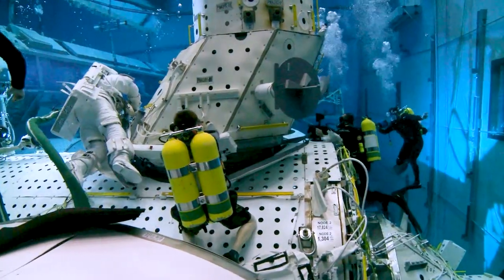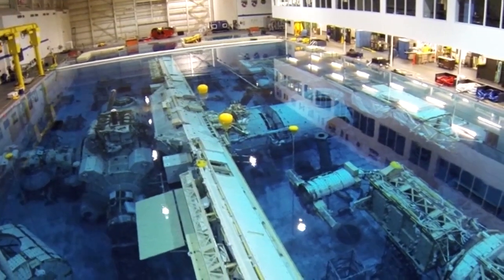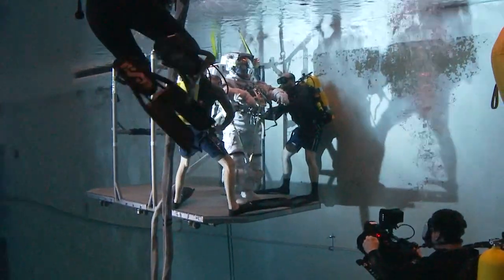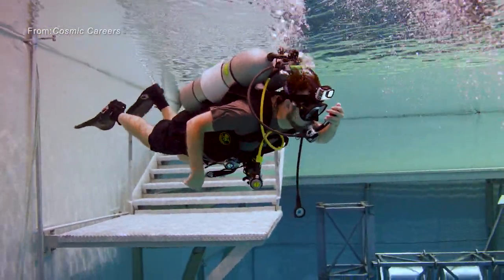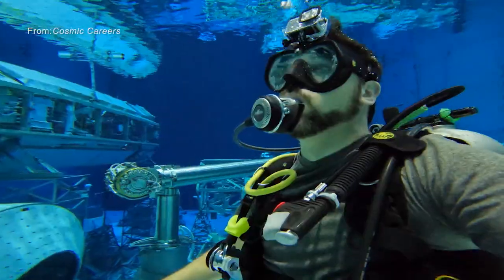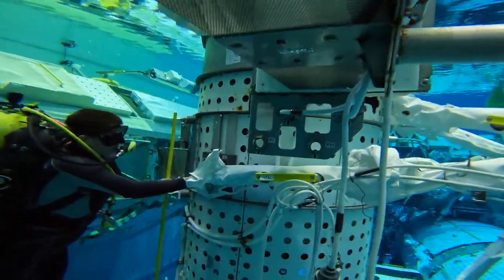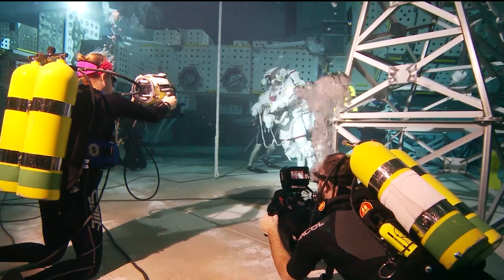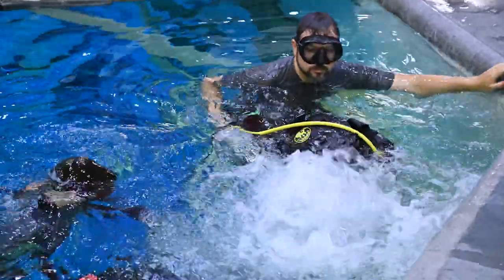Space to Ground: Deep Dive: Aug. 4, 2023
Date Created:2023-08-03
Center:JSC
Credits: National Aeronautics and Space Administration

NASA Official: NASA Office of Communications